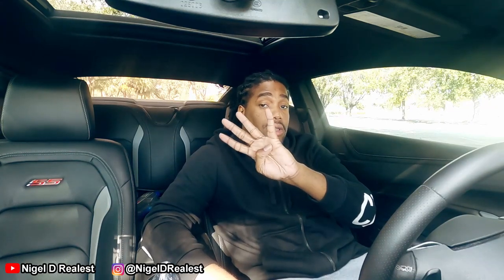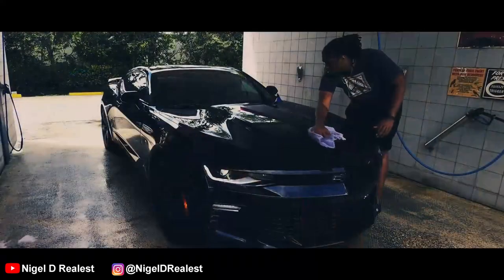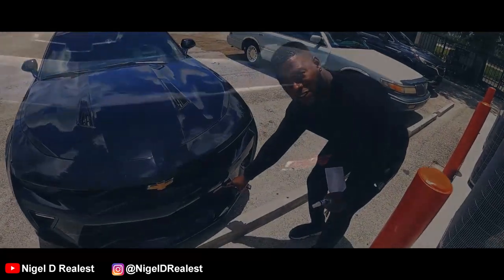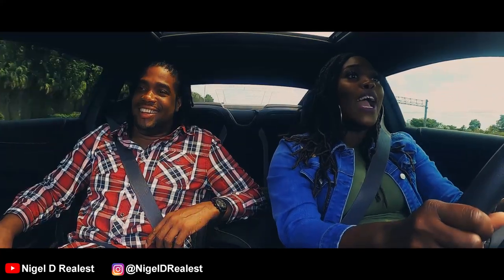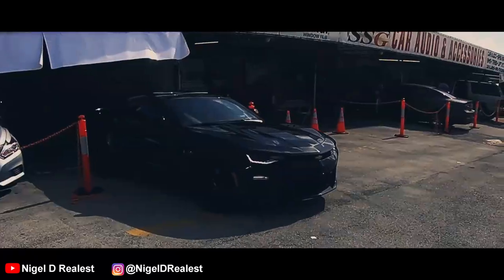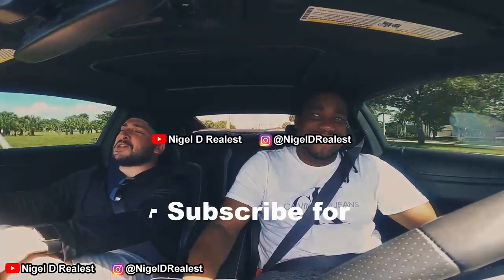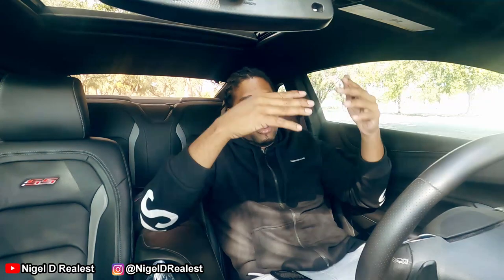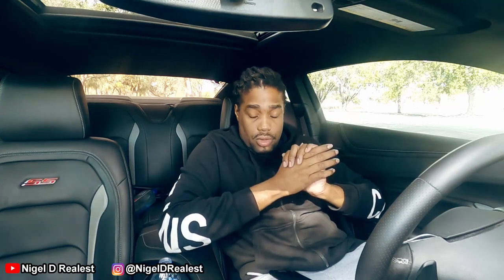😱 REVEALING MY CREDIT SCORE FINALLY! + How I Repaired My Credit in 4 Months!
How I was able to repair my credit in 4 months and buy my dream car (Camaro SS). Plus, revealing the credit score I had at the time of purchase of my Camaro

💠 Camera Used: (GoPro HERO8 Black)